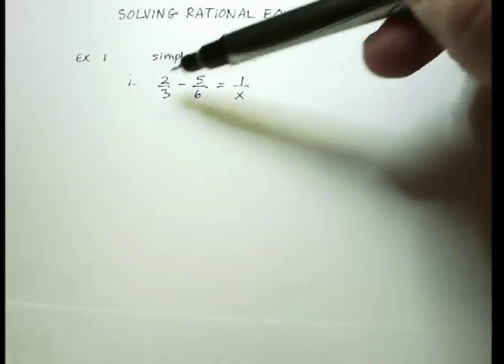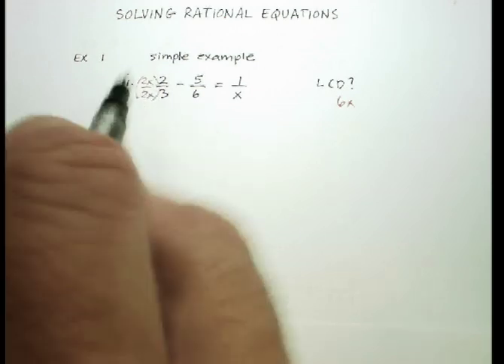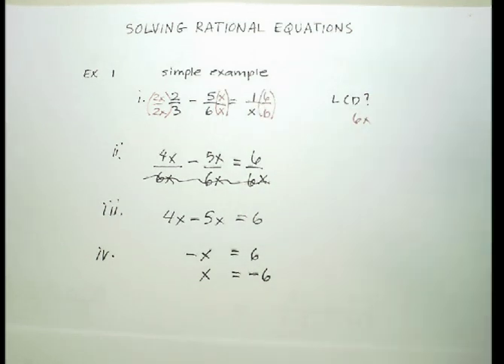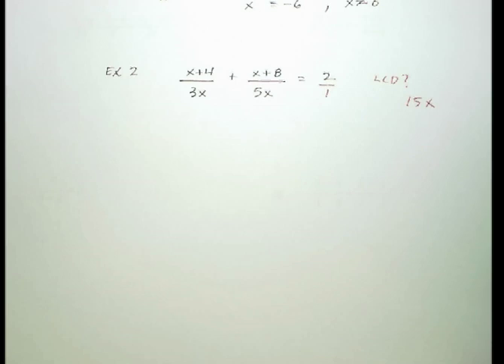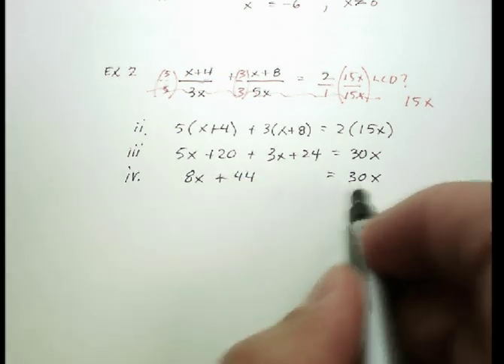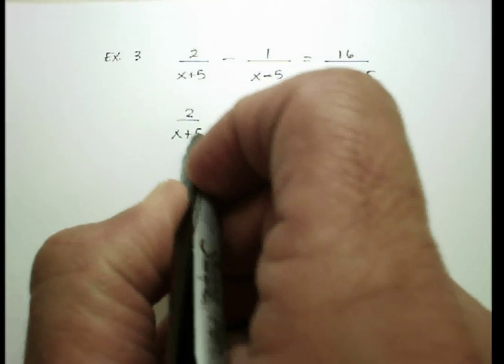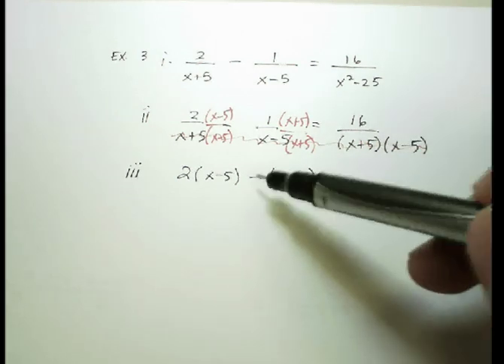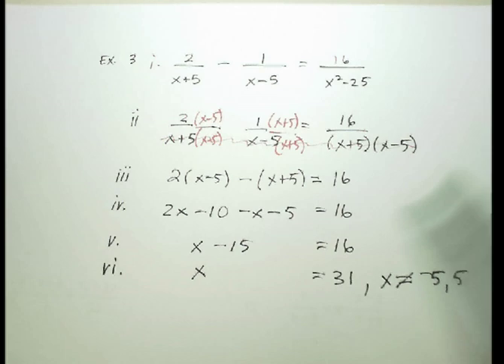Rational Equations: Solving (Simple).avi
This video is a demonstration of solving rational equations. This particular video shows three different examples, each progressively more difficult, but using the same principles, to help simplify and solve each example.